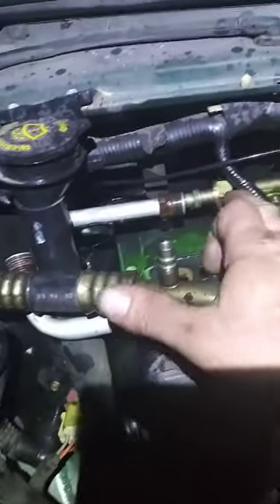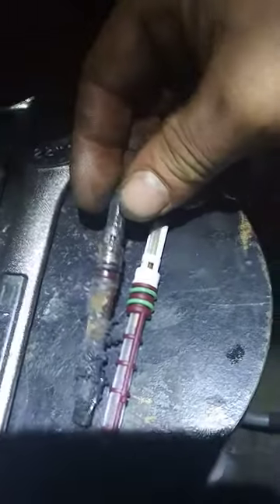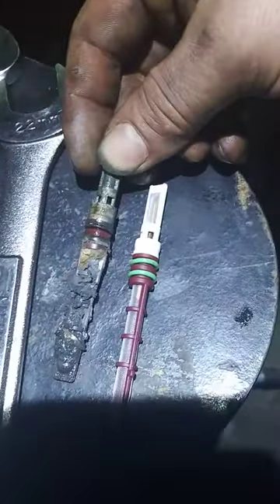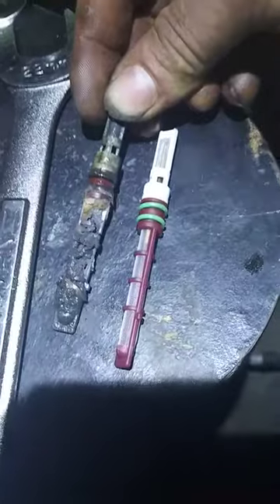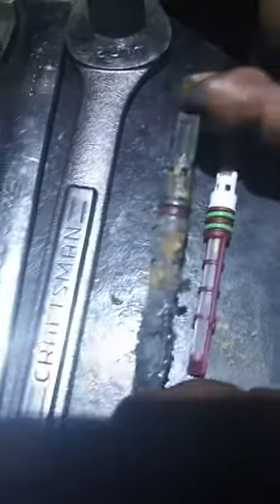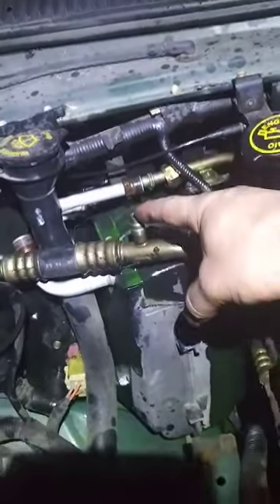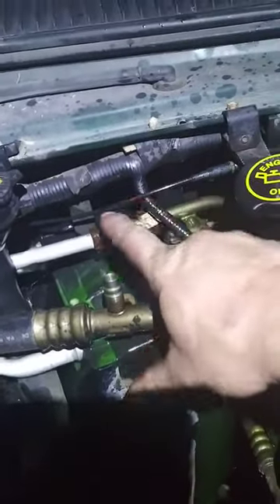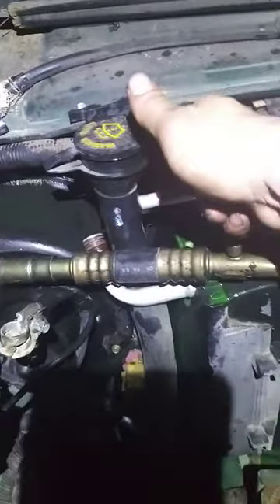2000 Ford E350 5.4 l orifice tube replacement